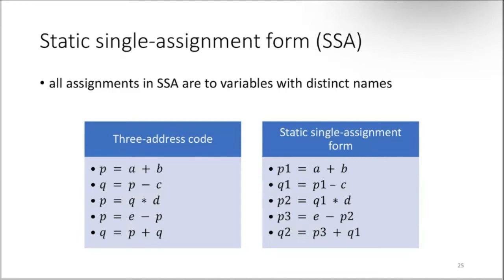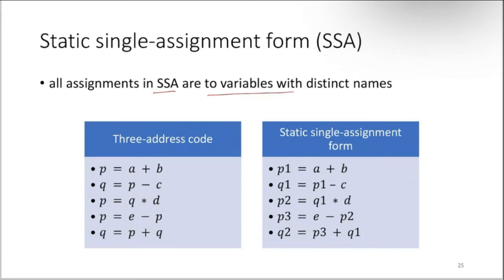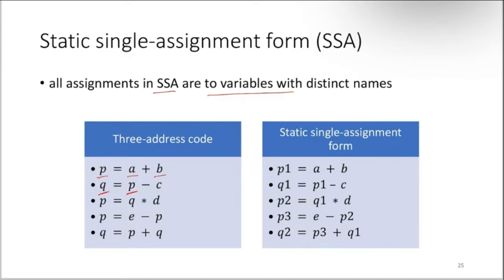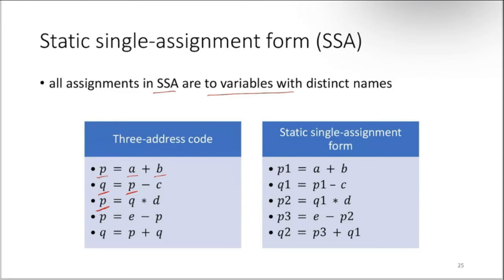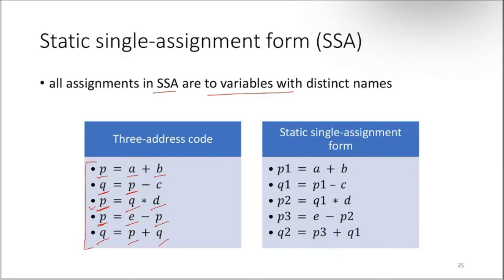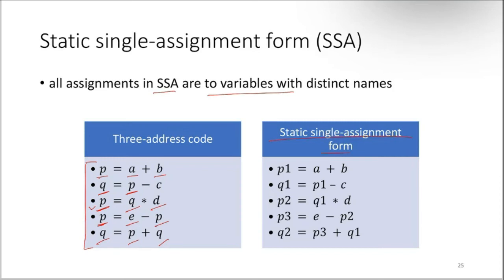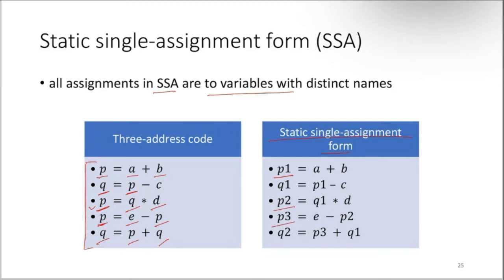Intermediate Code Generation 6, Static Single Assignment Form